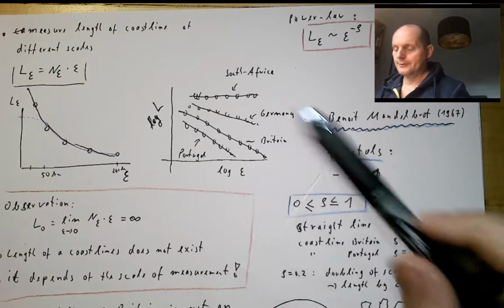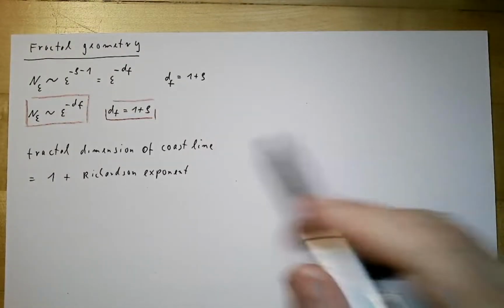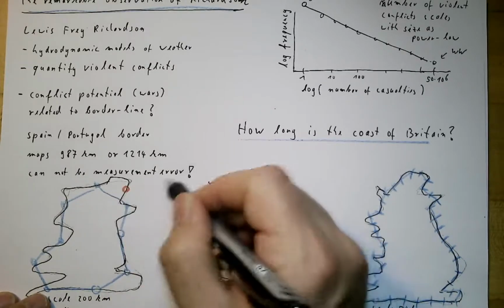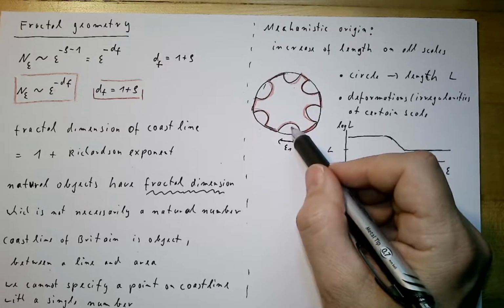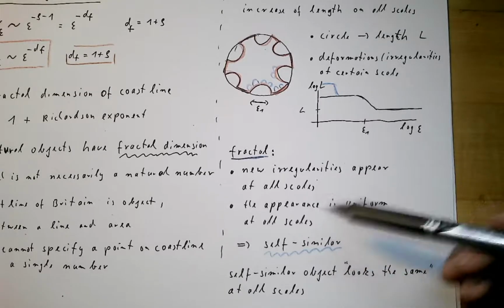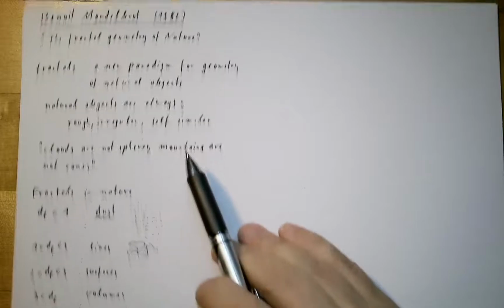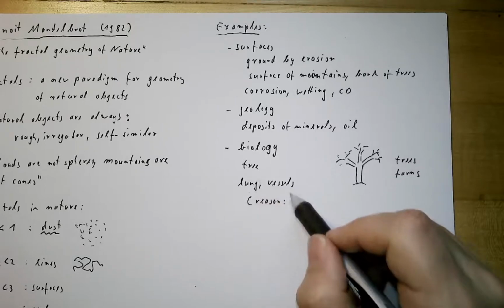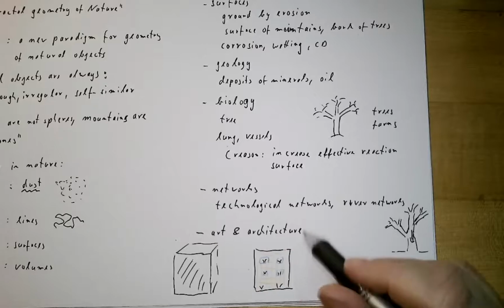Advanced mathematical modeling, part 52: fractal geometry and self-similarity